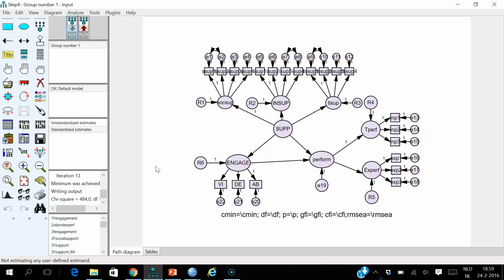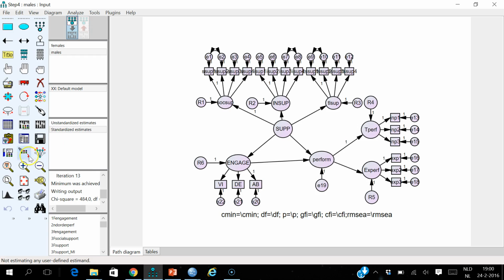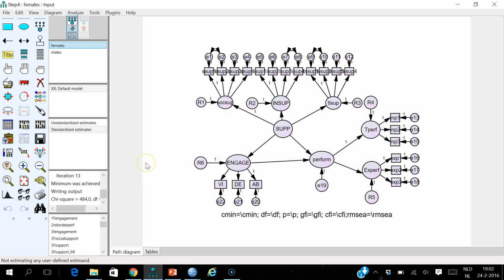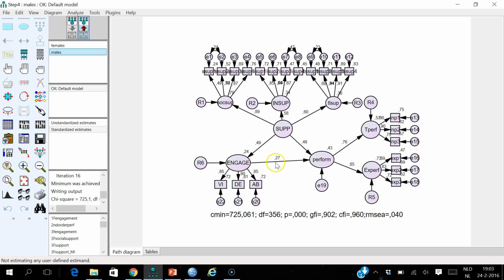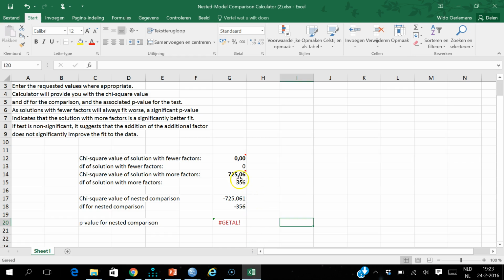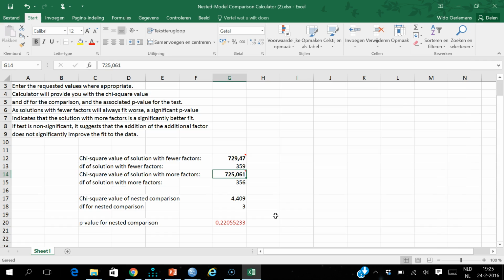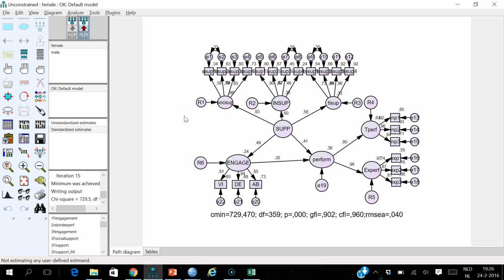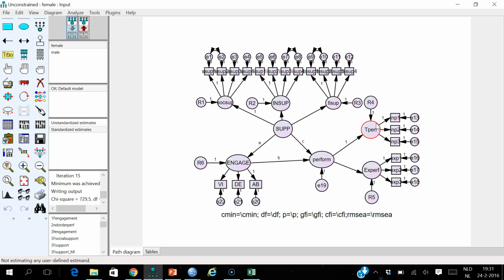Video Lecture 5: Multigroup analysis (1JM110)